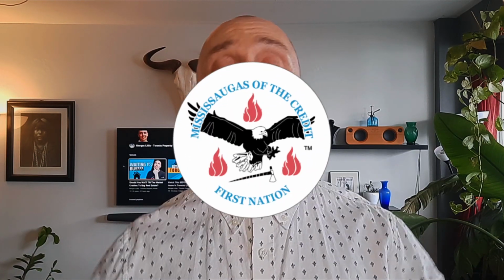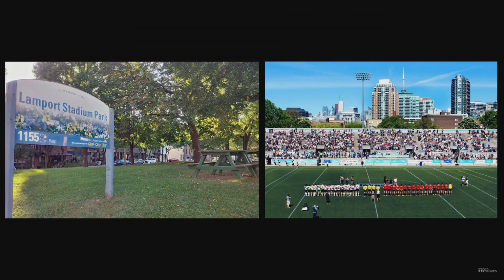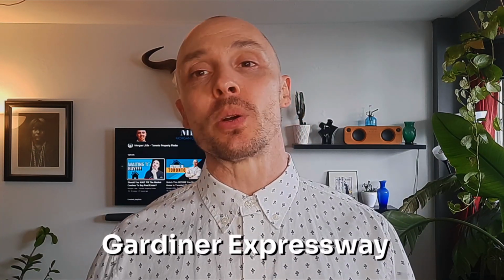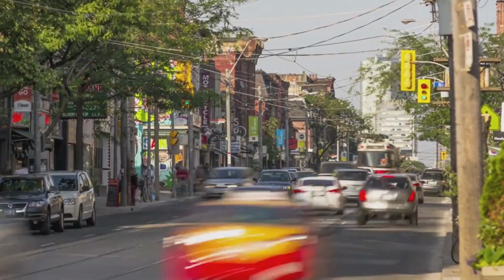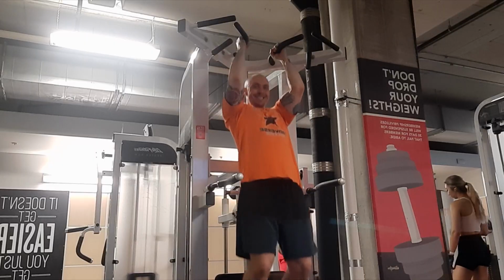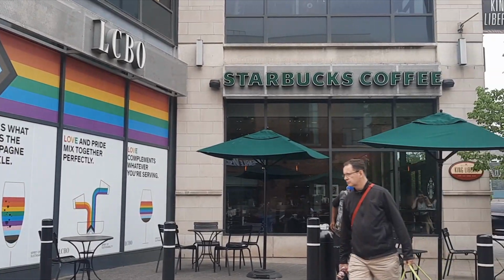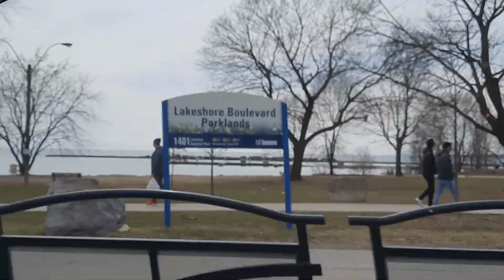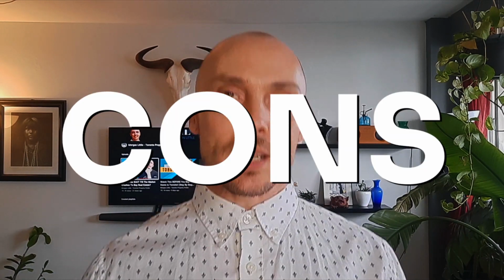Pros & Cons of Living in Liberty Village - Toronto Neighbourhood Spotlight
Are you thinking of moving to Toronto but aren't sure which neighbourhood to choose? In this neighbourhood spotlight video we go over the pros and cons of living in the condo-centric Liberty Village neighbourhood of Toronto, Ontario, Canada.

🤔If you are thinking of moving to Toronto, Canada? Let us help! 😁

Or reach out directly

If this is your first time to this channel, and you want to know everything about living in Toronto Canada then subscribe ▶ and tap the bell 🛎  for notifications so you can be the first to know about what's happening in Toronto market.😁

We get calls and emails everyday from people just like you, looking for help on making their move to Toronto Canada and we absolutely love it. 😍 Whether you are moving in 9 days or 90 days, give us a call ☎, shoot us a text 📝, or send us an email 📨 so we can help you make a smooth move to Toronto.

Morgan Little Real Estate Agent Chase Realty Inc.